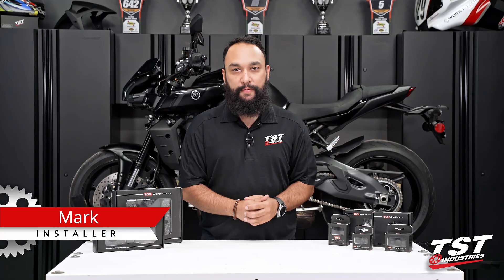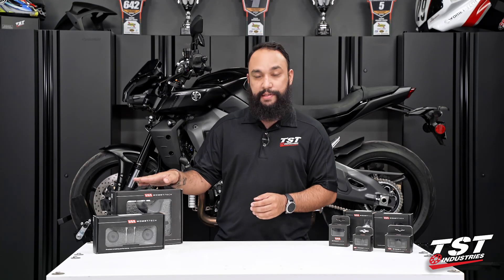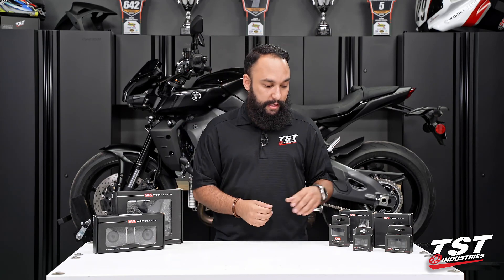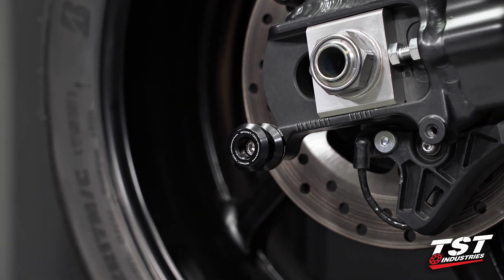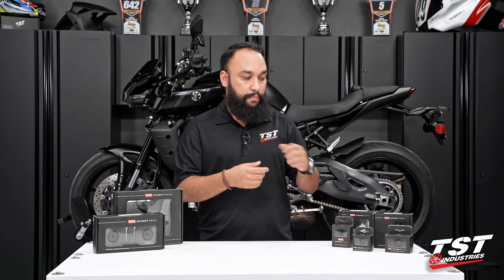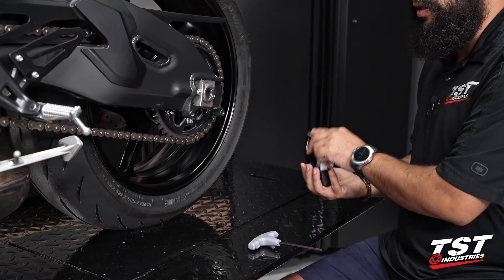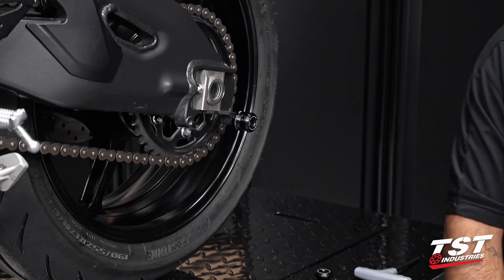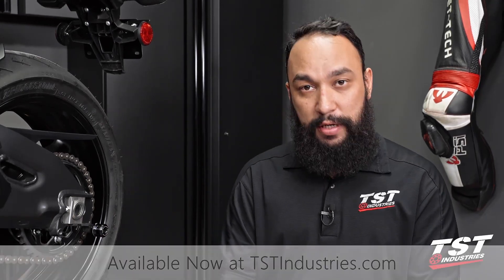How to install Womet-Tech Swingarm Spools on a 2022+ Yamaha MT-10 by TST Industries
Protect the rear swingarm of your Yamaha MT-10 from damage, enable easy paddock stand mounting, and add style all in one step. These inexpensive, high quality spools install in minutes and are very effective.

Installing a set of these Womet-Tech swingarm spools will enable you to throw your bike up on a race stand, and add some extra crash protection for the swingarm and rear wheel. They mount into the factory bosses in the rear control arm, and if you crash, our spools will help by transferring the impact onto the stronger parts of the swingarm. These are a simple and inexpensive way to add protection, convenience, and style to your machine.